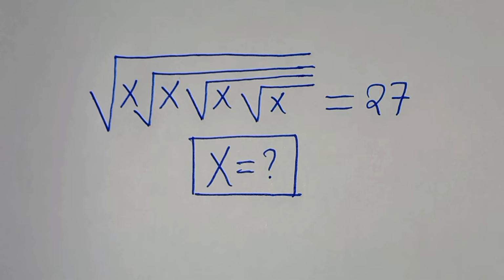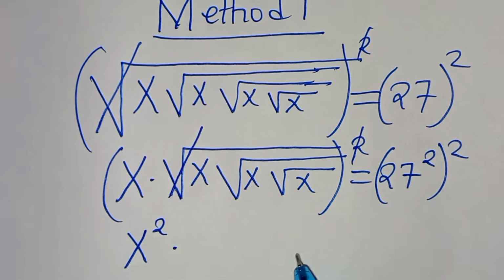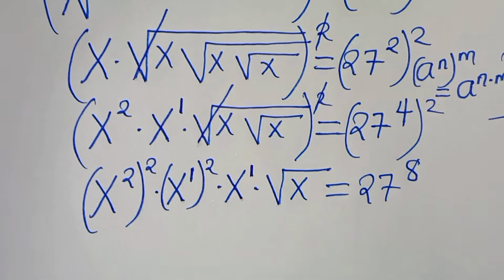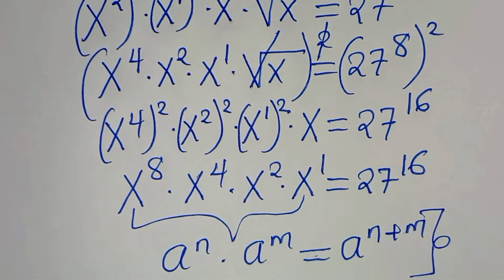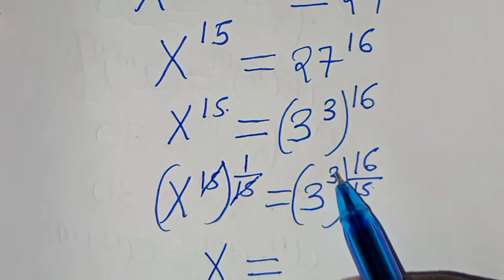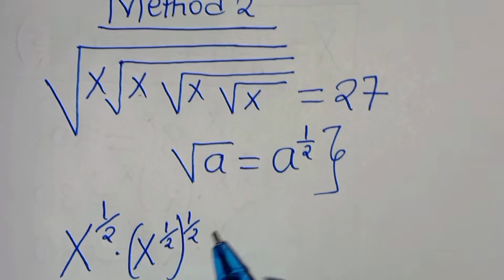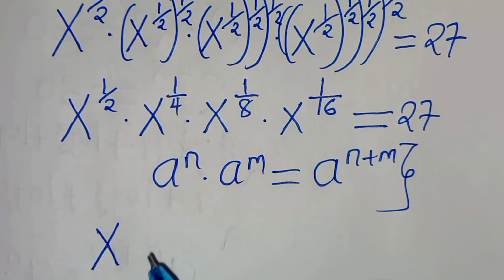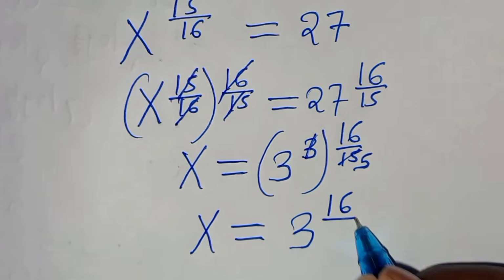Germany | Can you solve this? | Math Olympiad